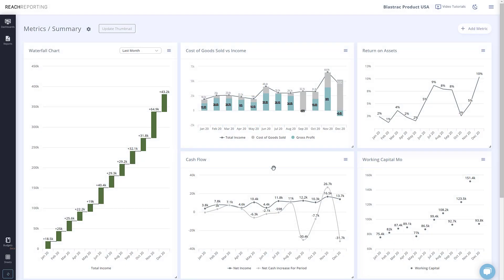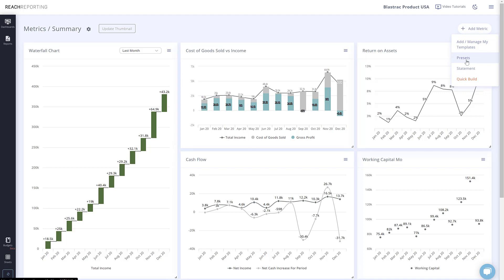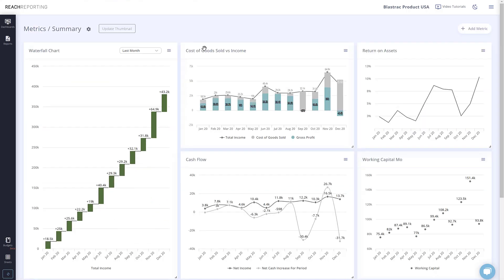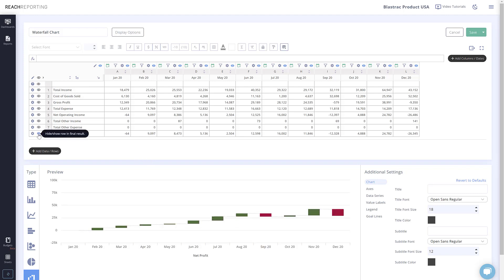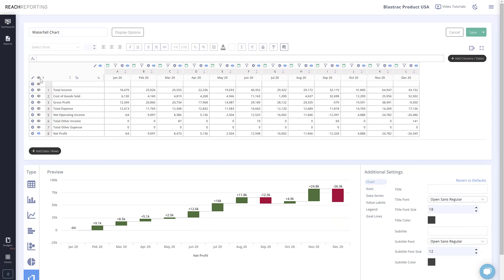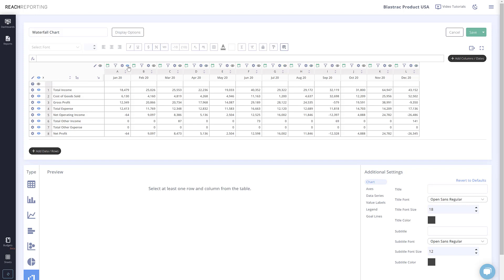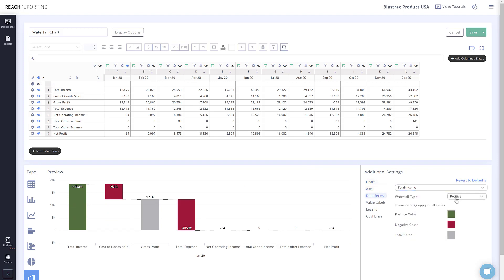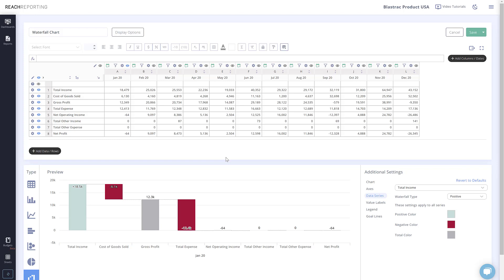Waterfall Chart Metric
Learn how to use the new Waterfall Chart Metric.